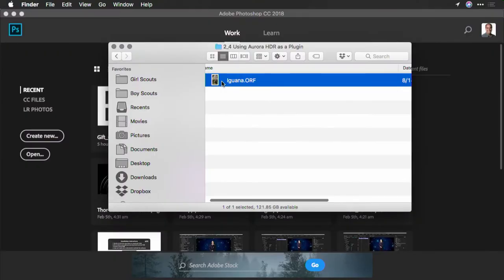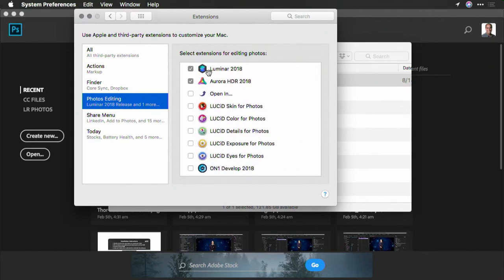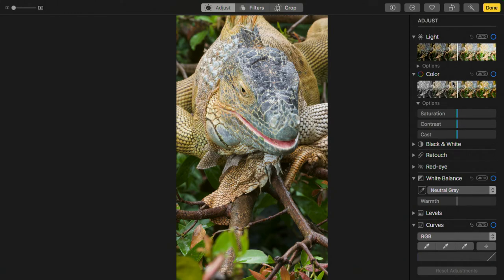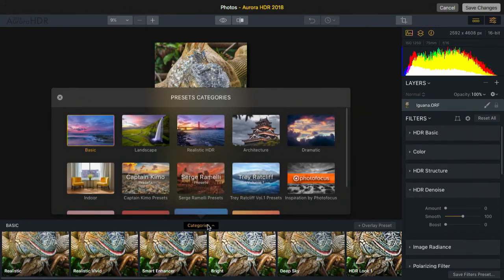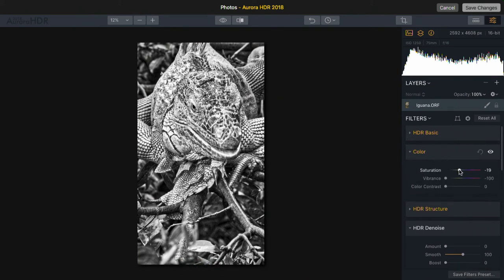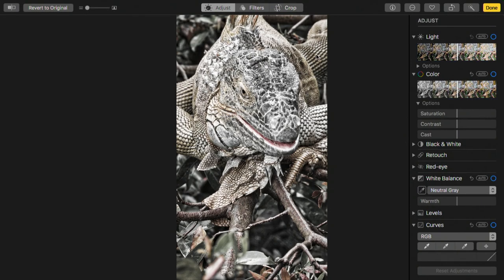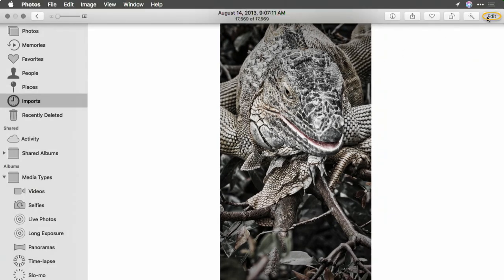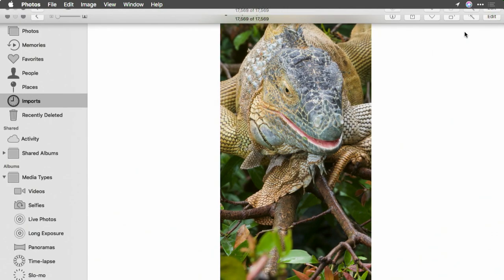Using Aurora HDR as a Extension – Photos for Mac